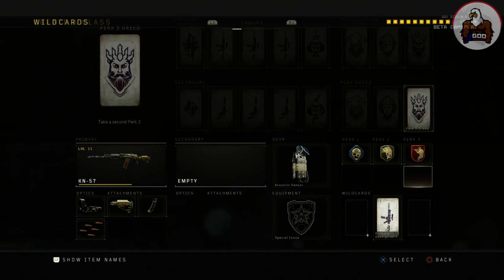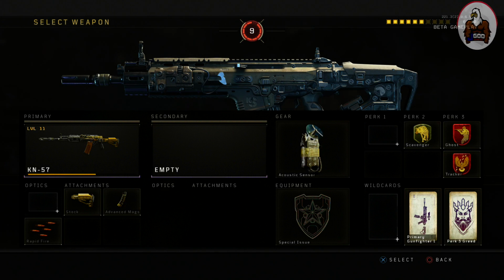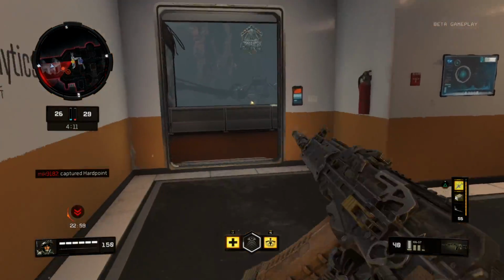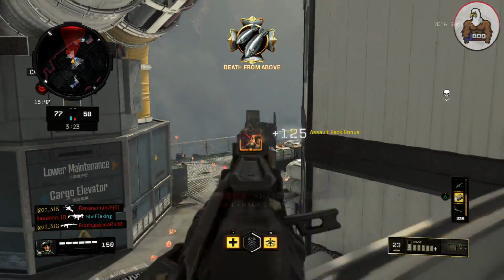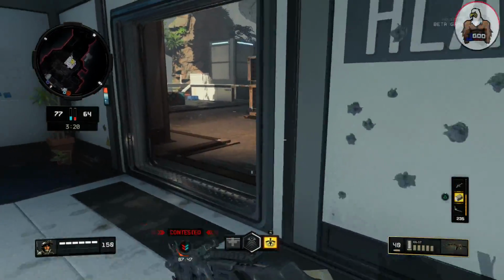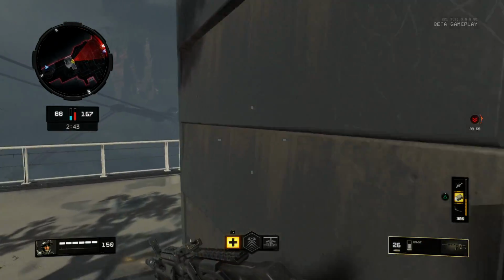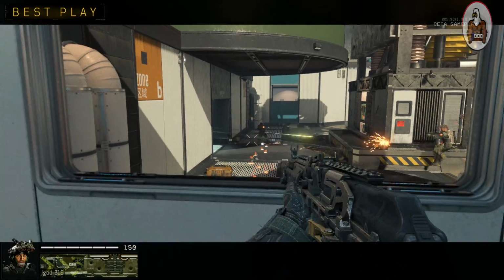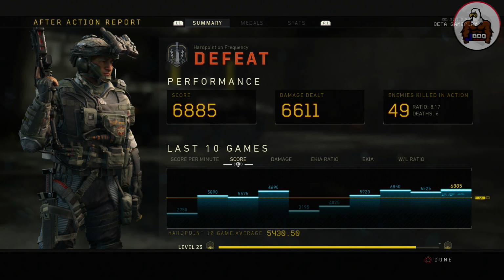The Best KN57 Rifle Class Setup in Call of Duty Black Ops 4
I bring you some  gameplay using one of my new favorite class setups. The Class uses the KN57 Rifle. The Specialist I used in the gameplay was Recon. This weaponis one of the best Rifles in CoD BO4 that I had a chance to use so far in the beta. This class setup has been one of the most consistent and one of my favorite and what I believe is The Best KN57 Rifle Class Setup in Call of Duty Black Ops 4

Setup:
Attachments. Kontrol Freeks
Monitor. BenQ